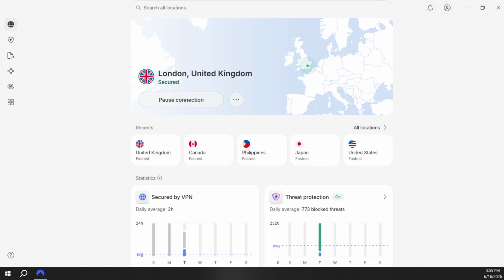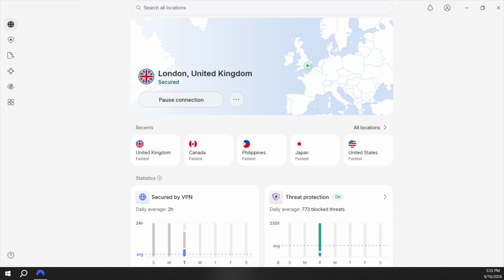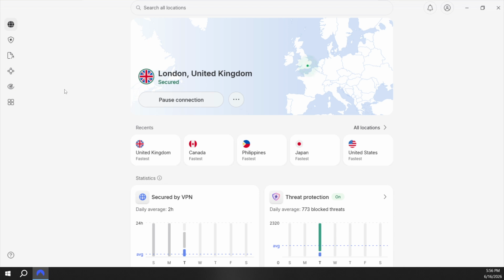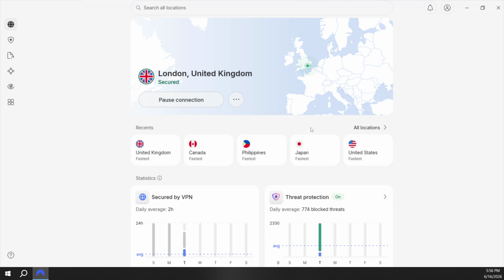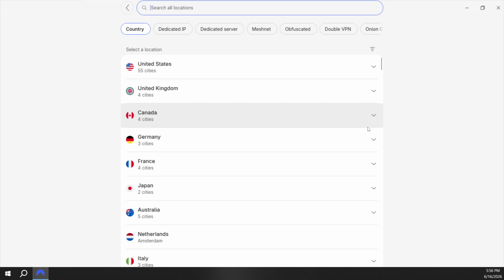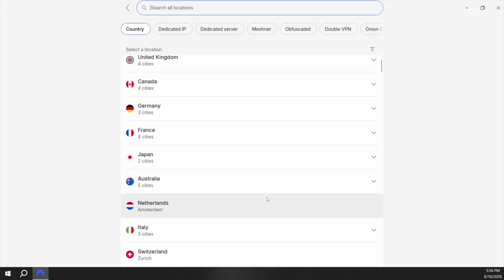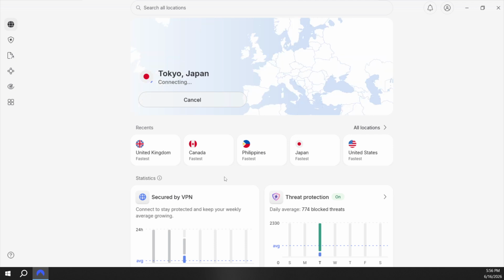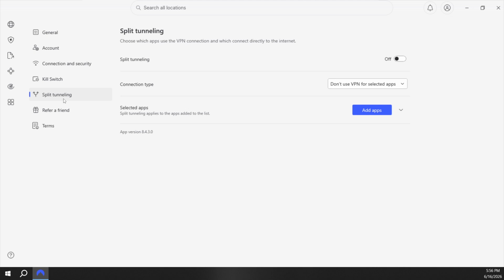How To Fix IP Address NordVPN [2026 Guide]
How To Fix IP Address NordVPN

In today's video, we cover How To Fix IP Address NordVPN, NordVPN IP Address Problem Tutorial, Fix NordVPN IP Issues Step By Step, NordVPN For Beginners, Resolve Incorrect IP Address In NordVPN, NordVPN Connection Troubleshooting Guide, Change And Refresh IP Address Using NordVPN, Fix VPN Server And Location Issues, NordVPN Network Error Tutorial, Restore Proper VPN IP Assignment, NordVPN Settings And Connectivity Guide, NordVPN Tutorial 2026, Troubleshoot IP Leaks And Address Problems, Fix NordVPN Server Connection Issues, Improve VPN Performance And IP Detection Problems